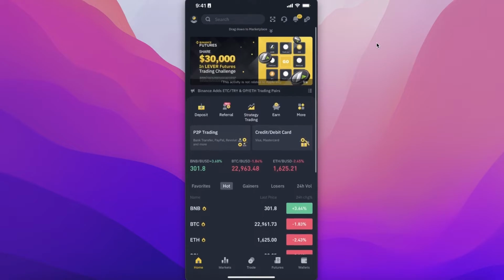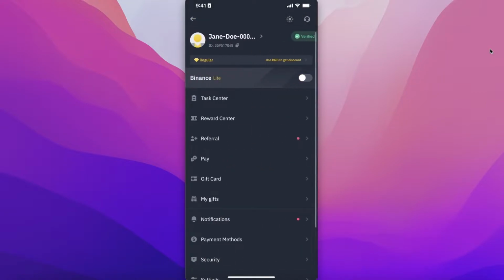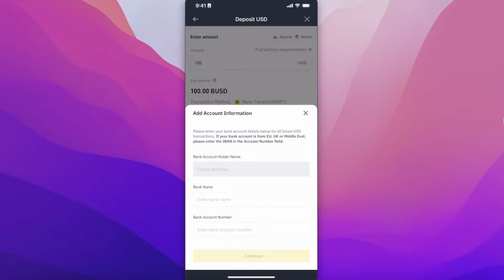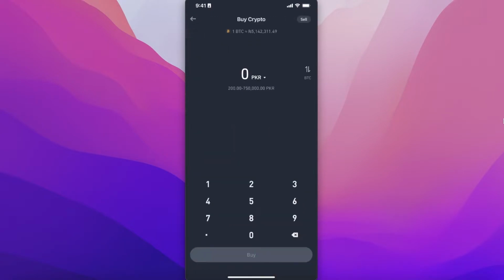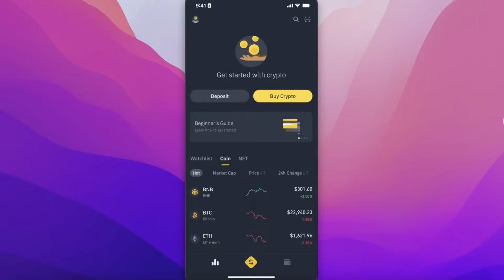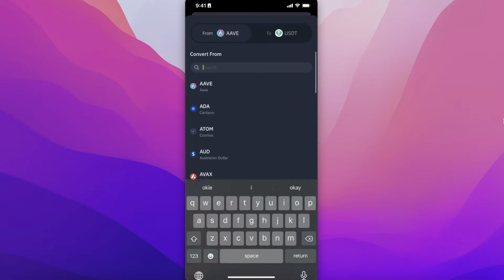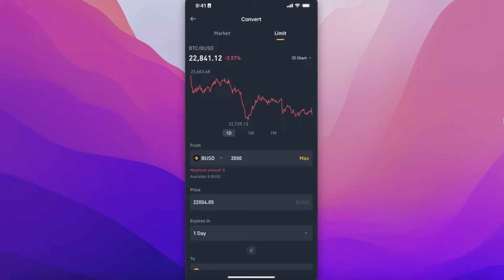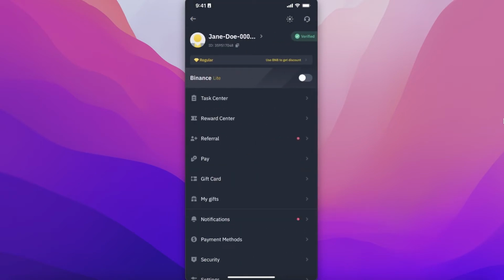How To Use Binance Lite (Tutorial For Beginners)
In this video I show you How To Use Binance Lite. This is super easy and learn to do it in just a few minutes by following this helpful tutorial.